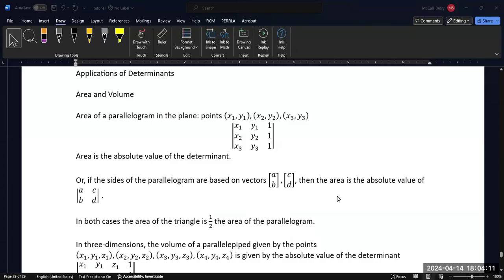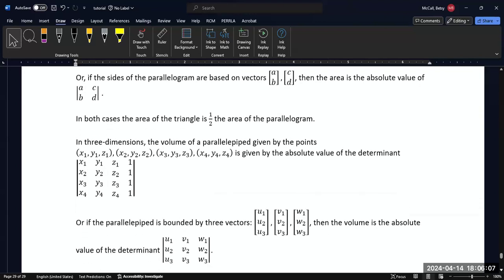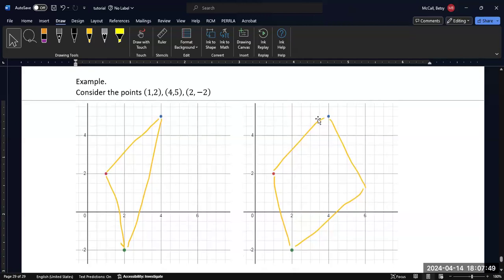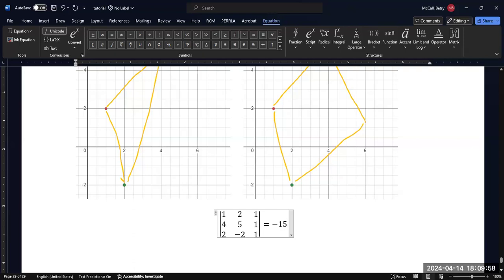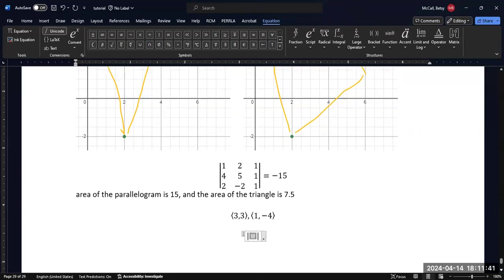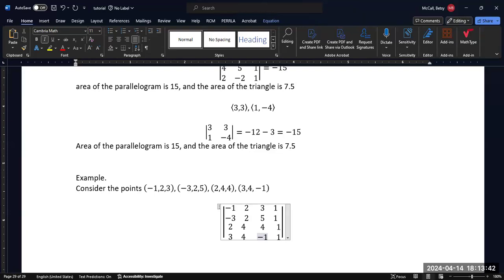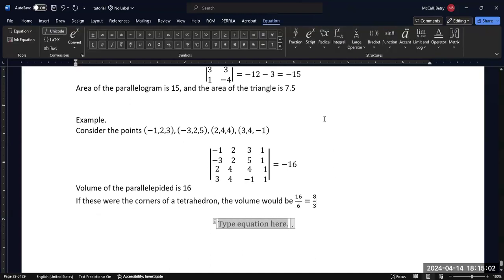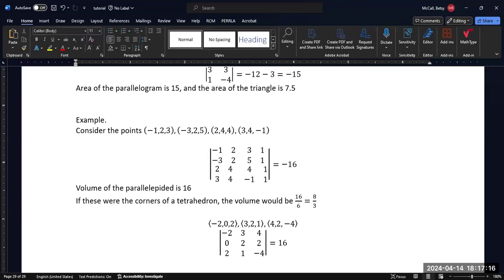Applications of Determinants to Geometry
In this video, we walk through examples of using determinants to find the area of a parallelogram or triangle in the plane, and the volume of a parallelepiped or tetrahedron in three-space. We use methods finding the area or volume from a set of points, and from a set of vectors.